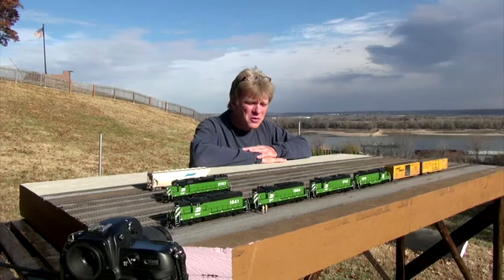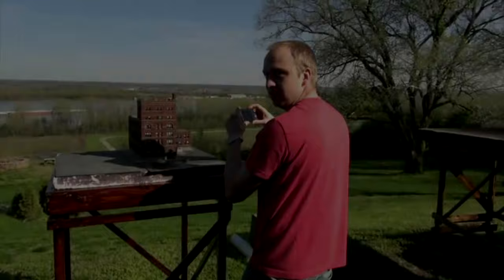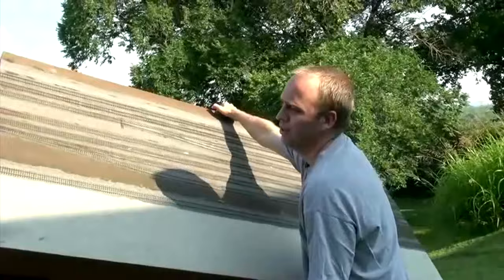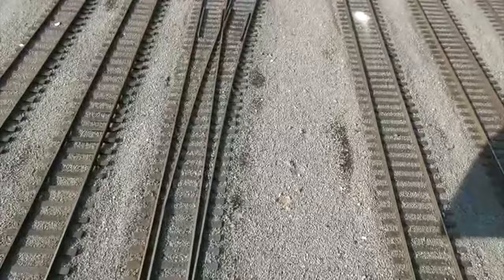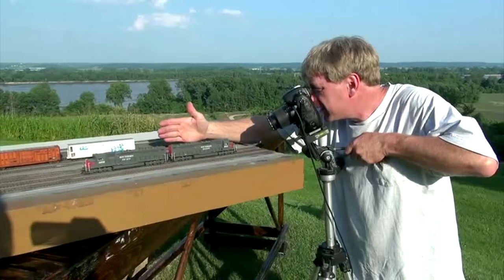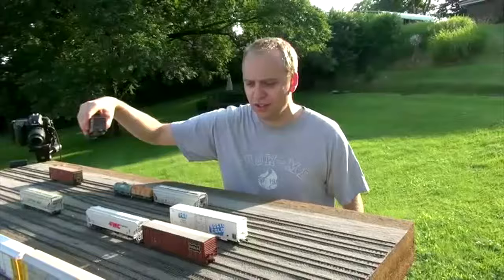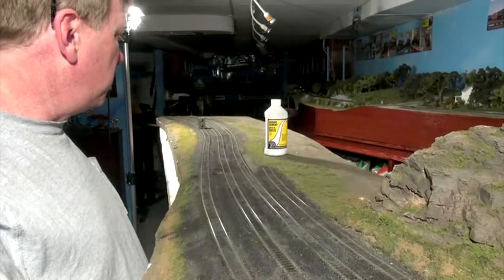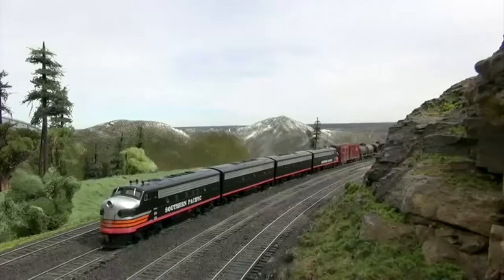Whats neat Jeff Meyer | Model railroad locomotives and cars | Model Railroad Hobbyist | MRH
- MRH What's Neat columnist Ken Patterson reviews the work of modeler Jeff Meyer. Jeff has built a superb yard module to use for taking photos, and we get to see some great models being photographed. If you like inspiring photos and video, then this month's what's neat video is for you!